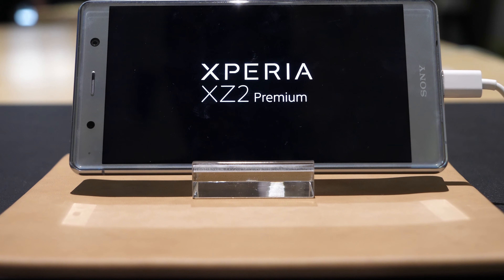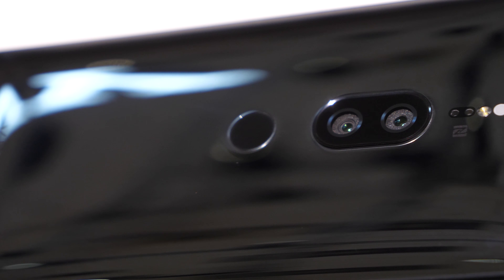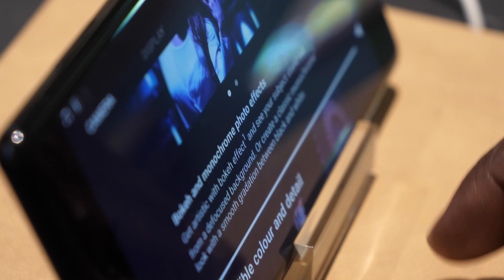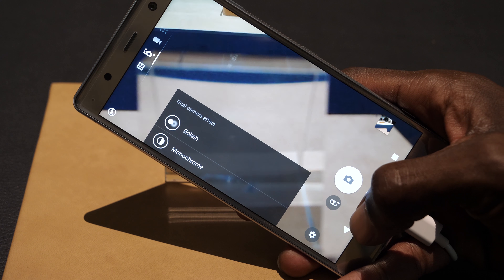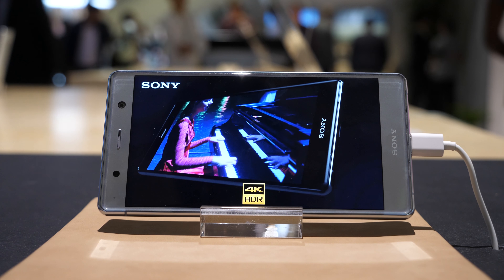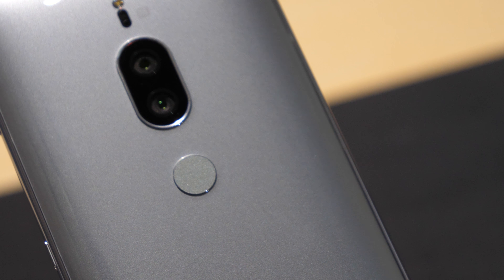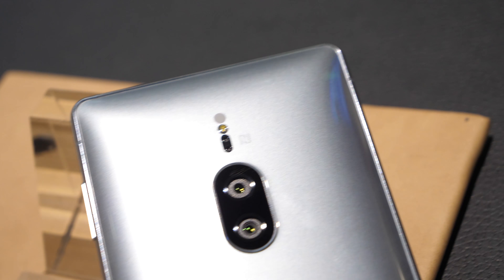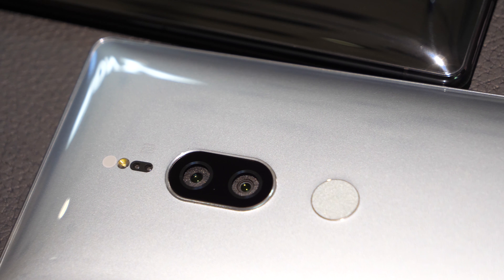Samsung Beater? Hands-On with the Sony Xperia XZ2 Premium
We checked out the new Sony Xperia XZ2 Preimum smartphone.

We’re Direct Mobiles, one of the UK’s leading independent mobile retailers for over 23 years and winner of Best EE Customer Experience.  Here’s where we play around with the latest smartphone tech.